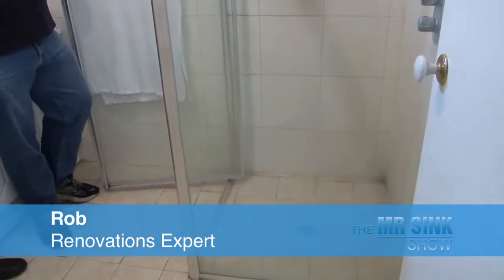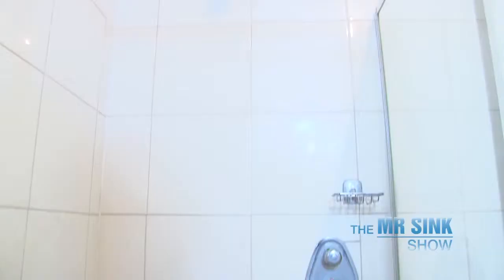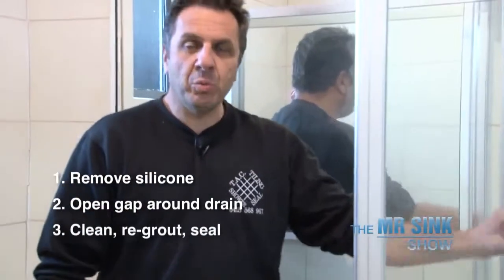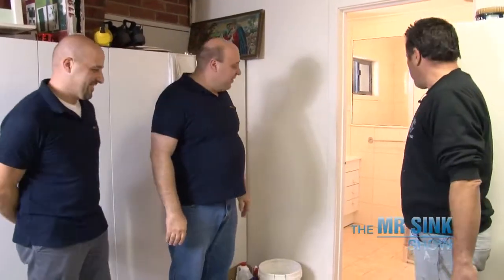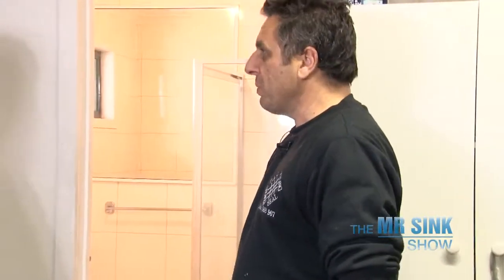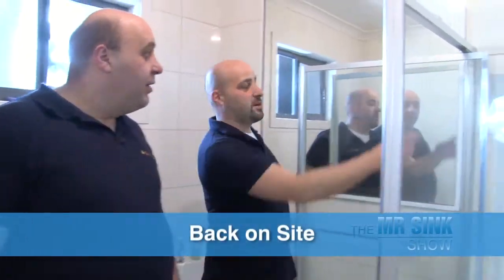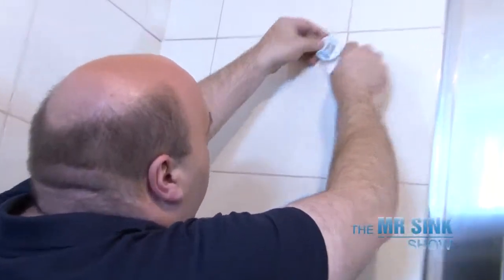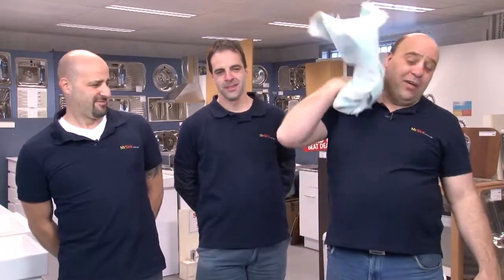The Mr Sink Show Season 1 Episode 3 "How to give your shower a face lift!"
Mr Sink, Rob and Dave show you how to give your old shower a re-grouting and face lift so it looks brand new again.